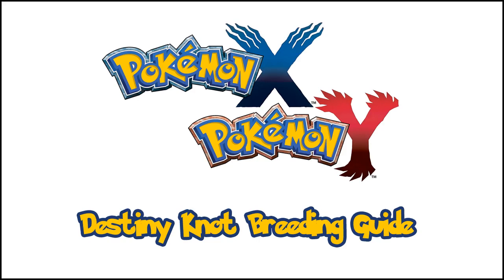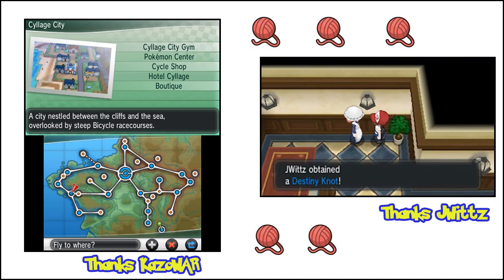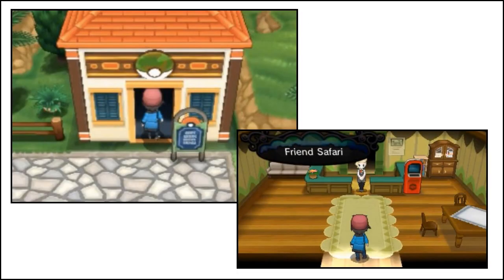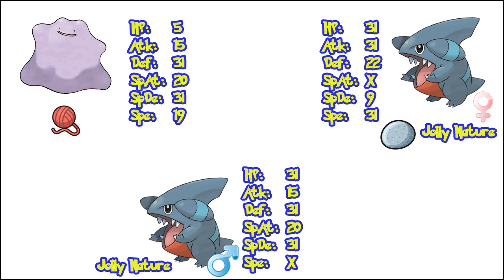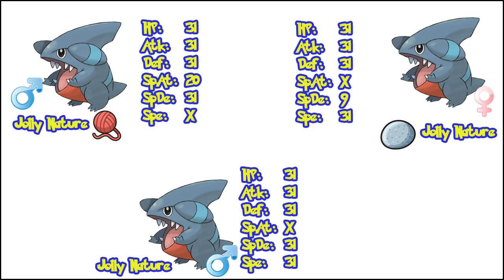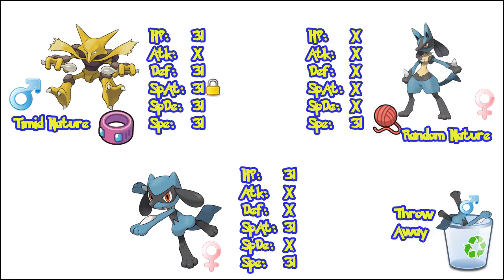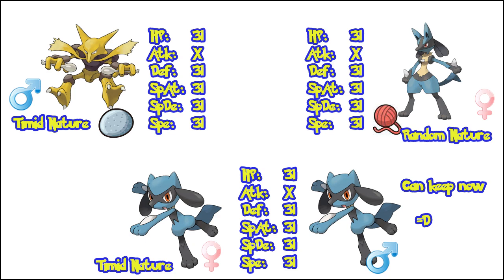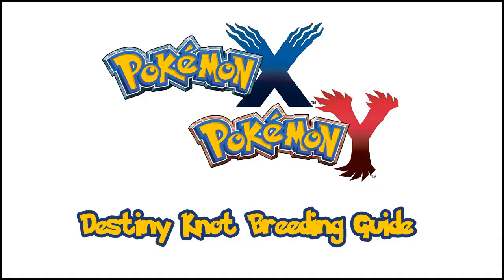Pokemon X and Y Destiny Knot Breeding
A relatively in-depth look at breeding with the Destiny Knot item in Pokemon X and Y.